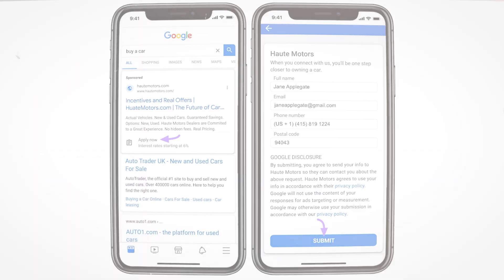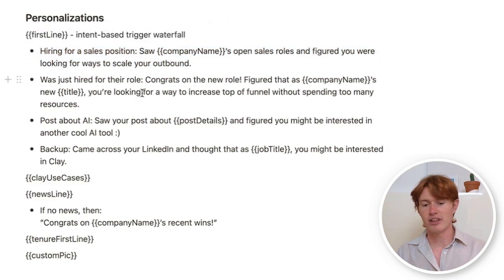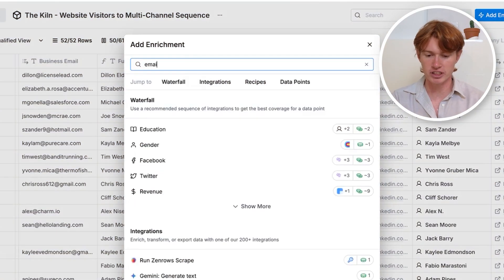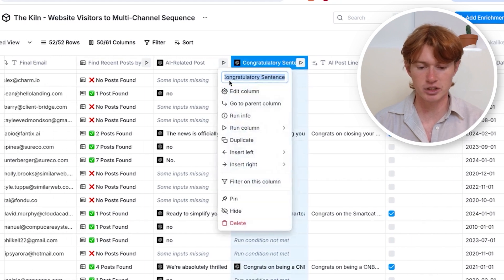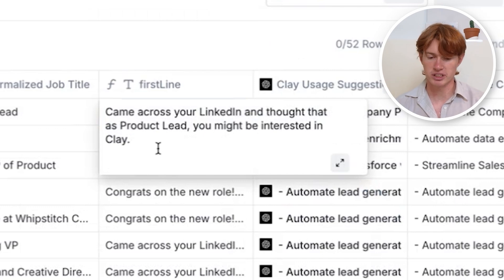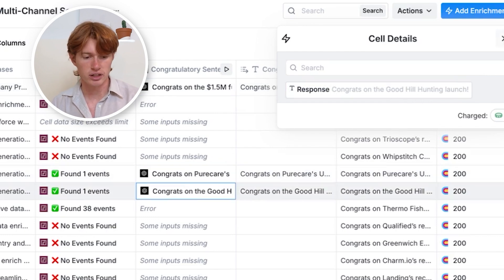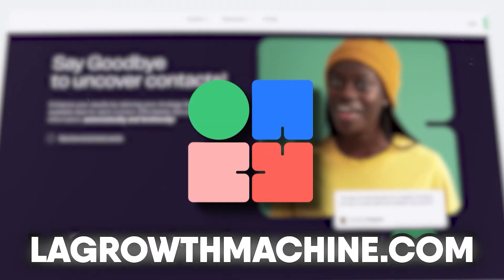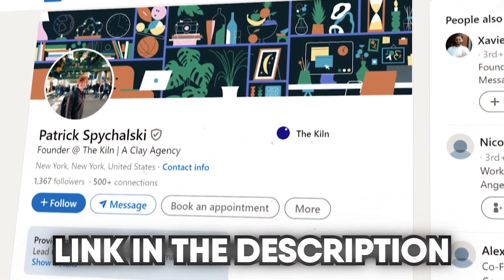I Spent 1000+ Hours On This Lead Gen Strategy - Learn It in 11 Minutes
In this video, I will share my experience and insights after spending 1000+ hours on lead generation strategies. You'll learn about effective lead generation techniques and how to apply them to your business. Whether you're into b2b lead generation or just starting with lead gen, this tutorial covers it all. I'll walk you through a comprehensive lead generation tutorial that caters to beginners and advanced users alike.

Discover the best lead generation tools that can boost your efforts and streamline your process. This lead generation tutorial for beginners simplifies complex concepts, ensuring you understand how to generate leads effectively. If you're looking for a robust lead generation strategy, this video provides actionable tips and methods.

Additionally, I'll delve into the lead generation course I followed, which was pivotal in enhancing my skills. For those interested in cold emailing, I'll show you how to cold email to get clients with proven cold email marketing techniques. You'll get a reliable cold email template to kickstart your cold email lead generation efforts. Learn the nuances of how to cold email effectively and the secrets to successful cold email outreach.

This video is packed with valuable insights and practical advice to help you master lead generation strategies and take your business to the next level.